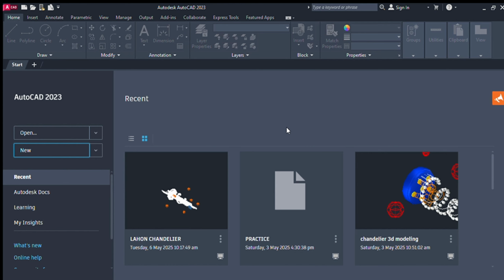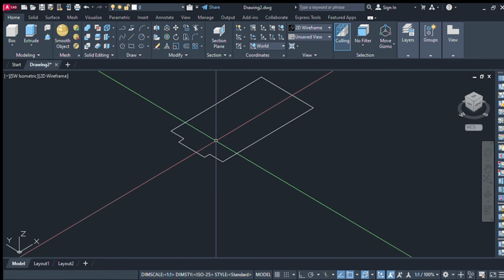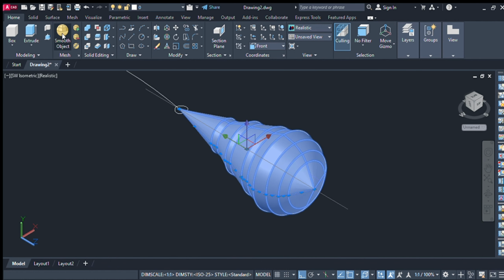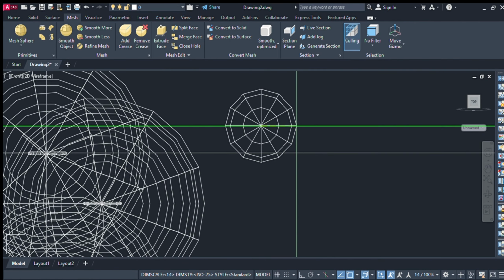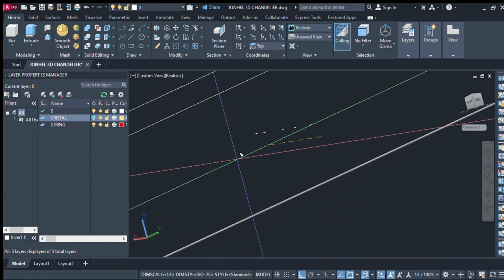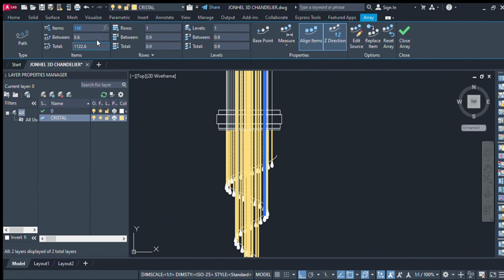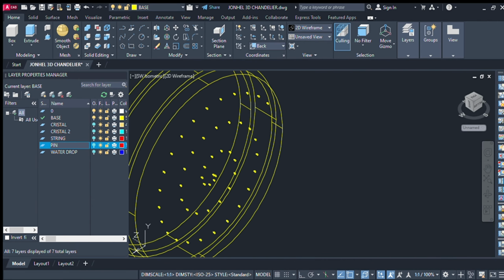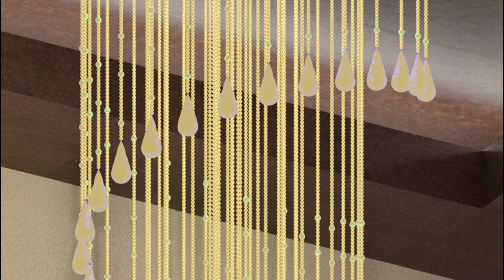3D MODELING CHANDELIER USING AUTOCAD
Hi guy sana po napanood nyo ng maayos at nagustohan nyo ❤😍✍️

Berkeley water colour
Water color
Acrylic paint
Oil painting
Charcoal drawing   graphite drawing
Oil pastel poster making
UNBOXING